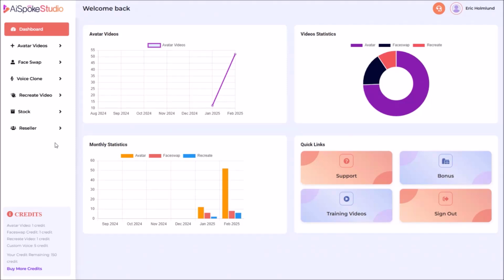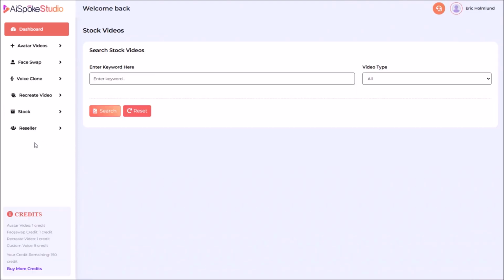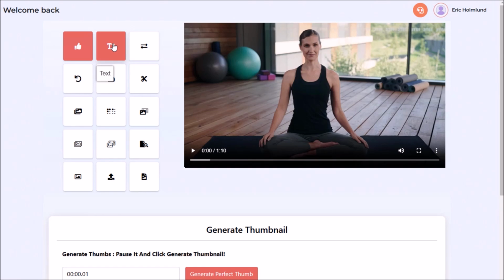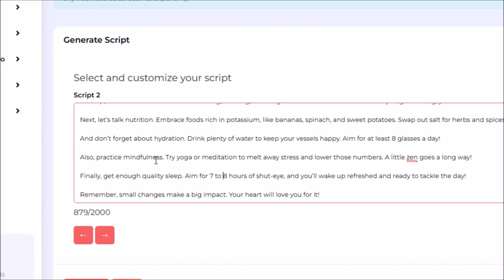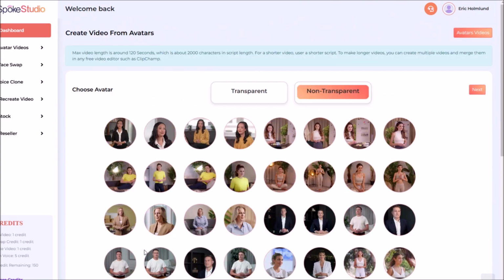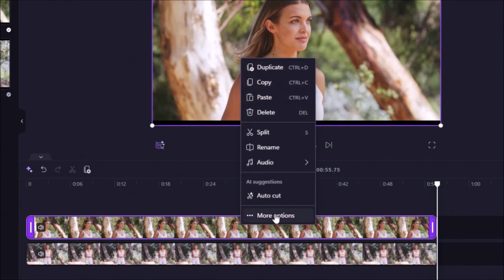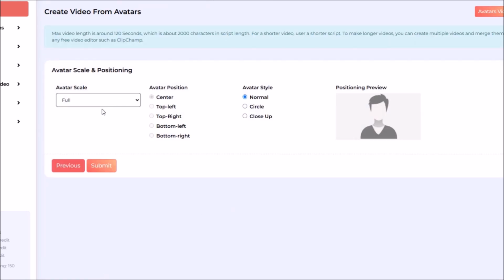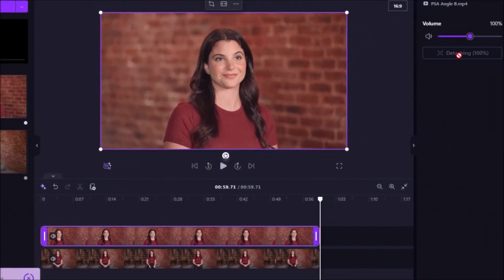AI Spokesperson Video Program - AI Spoke Studio Demo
Discover the future of video marketing with our AI Spokesperson Video Program. In this demo, we'll take you through the features and capabilities of AI Spoke Studio, showcasing how it transforms traditional video production. Learn how to create engaging spokesperson videos effortlessly, saving time and resources while maintaining high-quality output.

Whether you're a marketer, business owner, or content creator, this program offers innovative solutions to elevate your video content. Join us as we explore the user-friendly interface and demonstrate real-life applications that can enhance your brand’s presence. Don't miss out on revolutionizing your approach to video marketing.